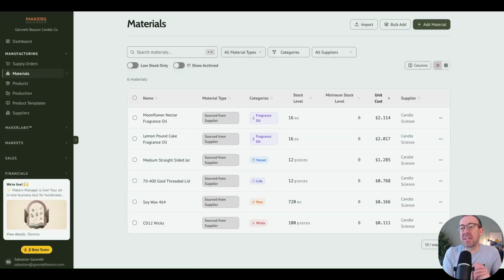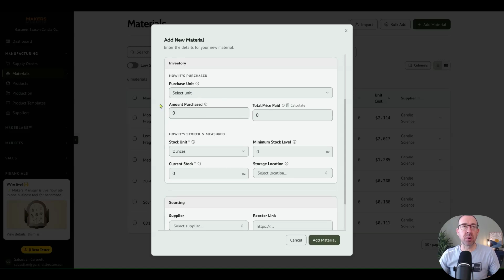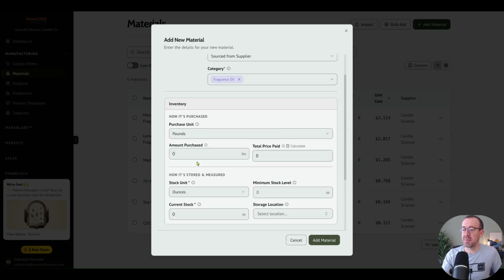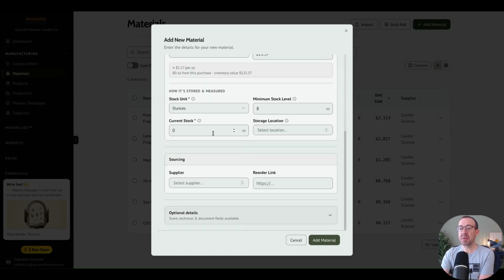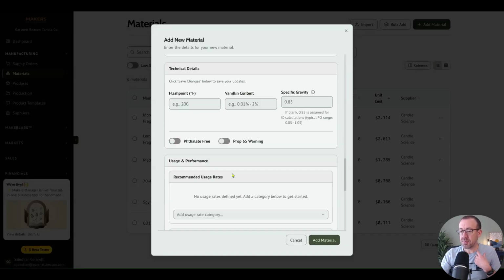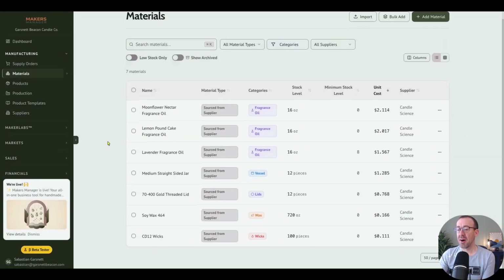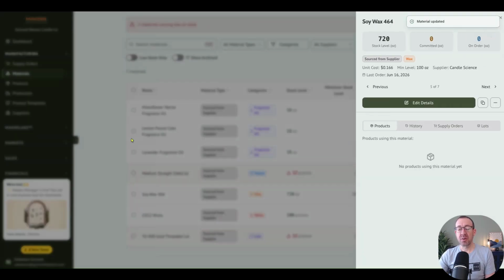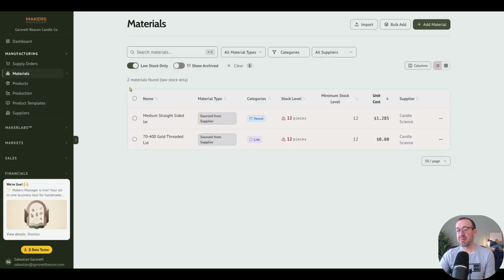How to Add and Manage Materials in Makers Manager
Welcome back to Makers Manager. In this walkthrough, co-founder Sabastian Garsnett shows you how to build out your material inventory, set reorder alerts, and use one of our favorite time-saving features along the way.
Your materials are the raw building blocks behind every product you make. Getting them entered accurately is what makes your cost of goods, recipe costing, and reorder reminders actually work.
Here is what we cover:

Finding the Materials tab from anywhere in the platform
Importing from another tool or a spreadsheet, plus bulk add
Adding materials individually: name, photo, and category
Purchase unit vs. stock unit and why the difference keeps your costs accurate (pounds to buy, ounces to pour)
Entering price paid so your real cost is captured
Setting minimum stock levels to get a reorder alert before you run out
Tracking current stock and storage locations
Saving supplier sourcing and reorder links
Autofill from web: pulling specs, flashpoint, usage rates, and safety info straight from a supplier product page
Low stock alerts on your dashboard and how to filter to just what is running low

ABOUT MAKERS MANAGER
Makers Manager is business management software built by makers, for makers. Inventory, recipe costing, production, and reporting in one place, designed for small-batch and handmade product businesses. No more spreadsheets, no more factory software that was never meant for you.

Plans start at $9/mo.

NEED A HAND?
Inside the app, click your profile, then Help & Support to search guides or open a ticket anytime.